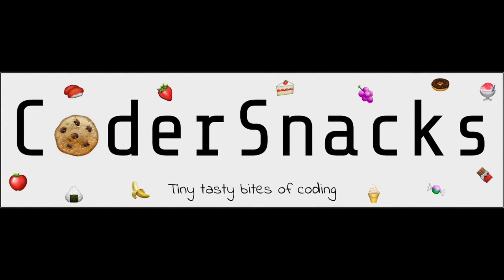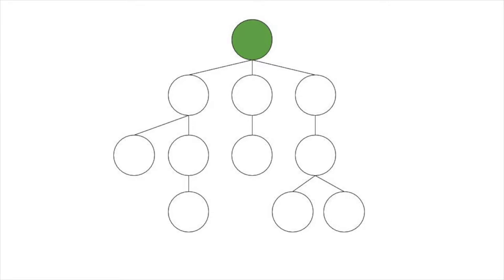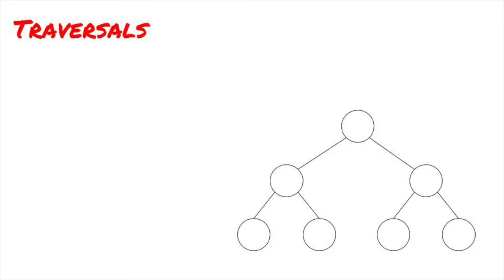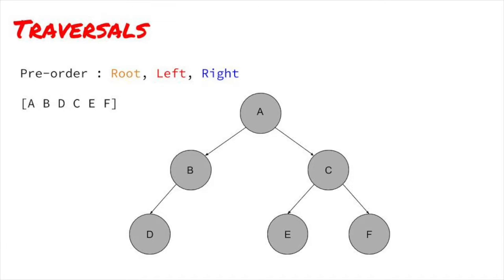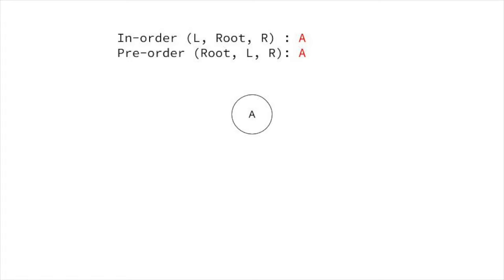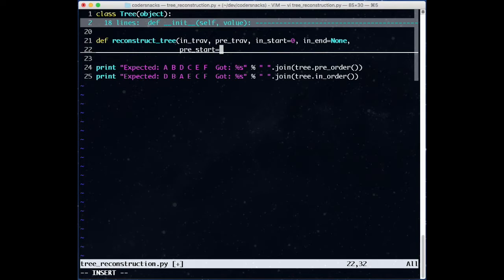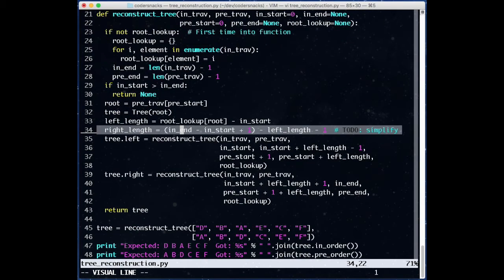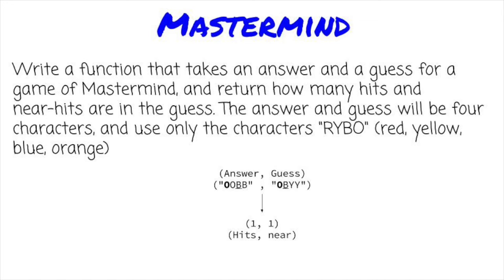009 - Tree Reconstruction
I think that I shall never see
A data structure lovely as a tree

Learn about trees and tree traversals in this video